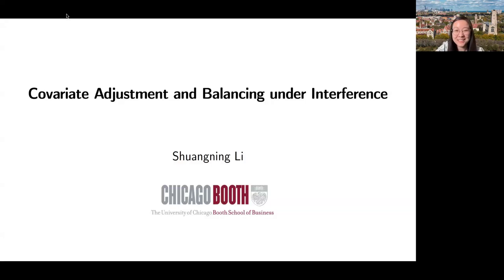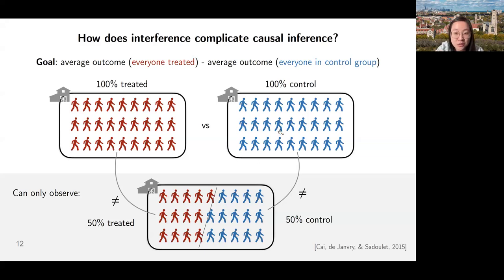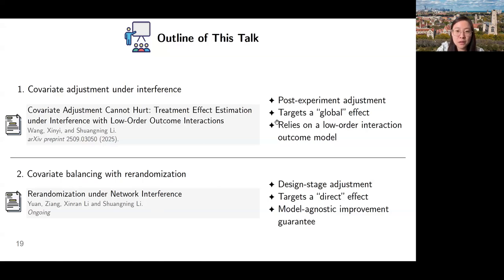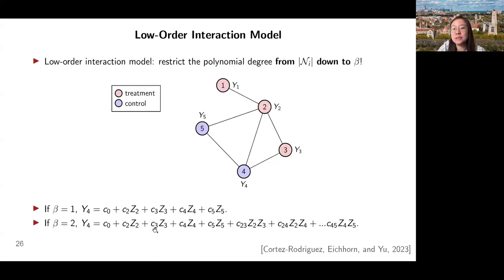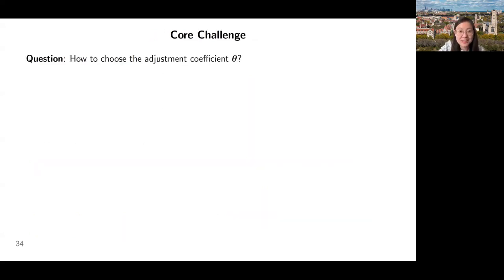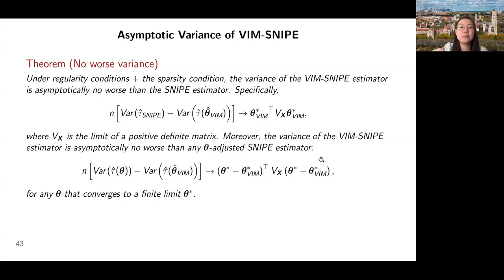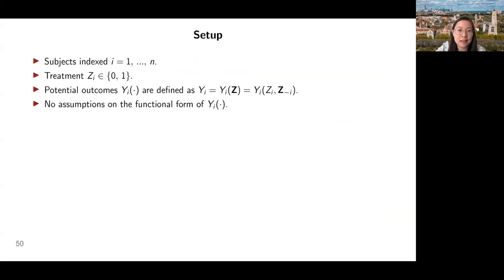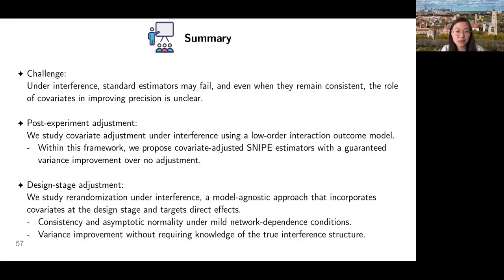Covariate Adjustment and Balancing under Interference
Talk Title: Covariate Adjustment and Balancing under Interference.
Speaker: Prof. Shuangning Li
Time: Feb 25, 2026.
Abstract: Covariates are routinely used to improve precision in randomized experiments, yet their role becomes subtle when interference is present, that is, when the outcome of one unit may depend on the treatment assignments of other units. This talk will study how covariate information can be used, both at the analysis stage and the design stage, to improve inference under interference.
In the first part, Prof. Shuangning Li will discuss recent work on covariate adjustment for estimating global treatment effects under network interference. Unlike the classical no-interference setting, direct regression adjustment can increase the asymptotic variance of estimators in the presence of interference. Building on a low-order interaction outcome model, they construct covariate-adjusted estimators that remain asymptotically unbiased and achieve variance no larger than their unadjusted counterparts under sparsity conditions on the interference network.
In the second part, Prof. Shuangning Li will turn to covariate balancing through rerandomization as a design-stage tool for experiments with interference. She will discuss how rerandomization can be used to enforce balance on pre-treatment covariates or on constructed exposure-related features. They show that, under mild assumptions, rerandomization yields asymptotic variance reductions for standard estimators in a model-agnostic manner, without requiring correct specification or even knowledge of the underlying interference structure.